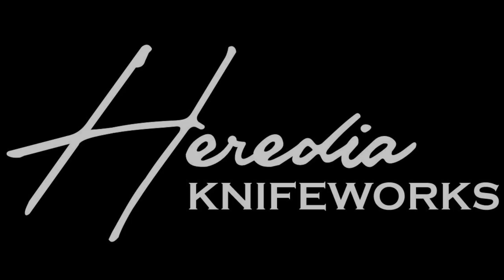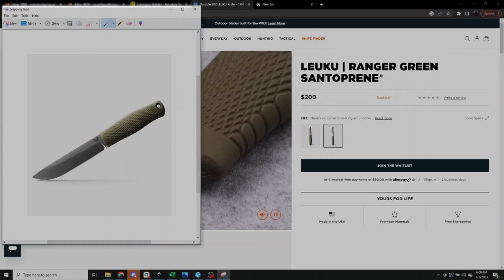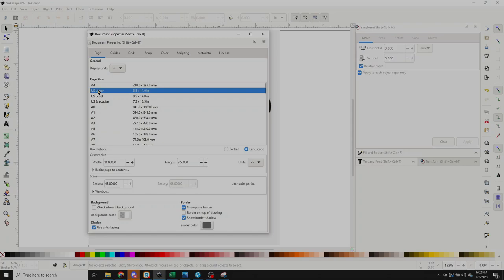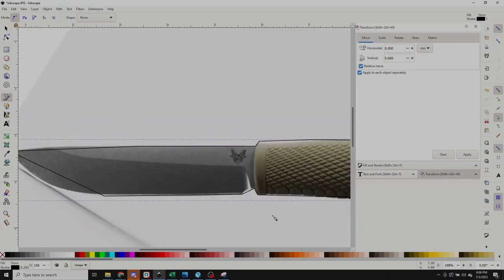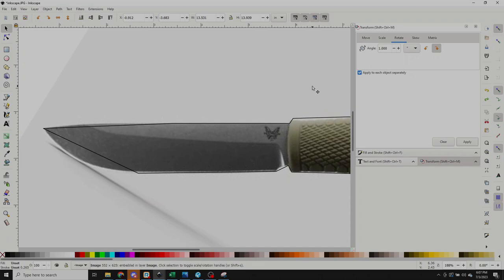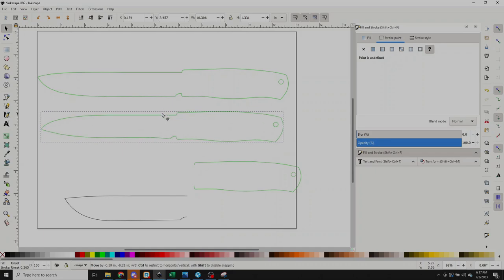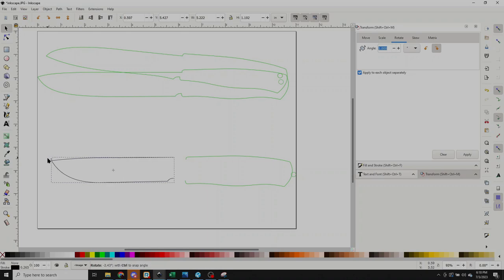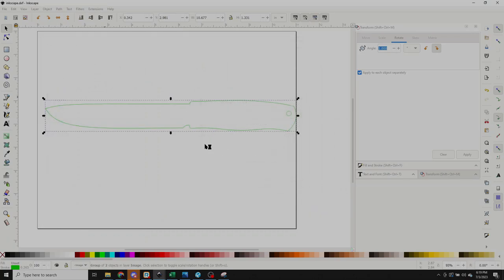Inkscape Tutorial for Knife Makers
Brief introduction to what you can do with inkscape as a knifemaker.